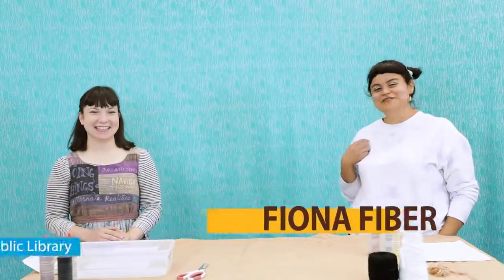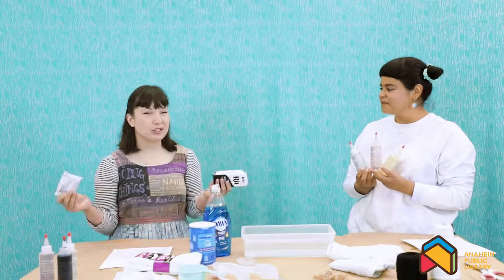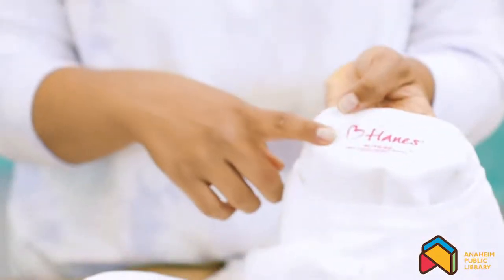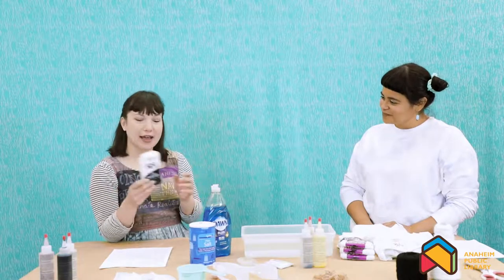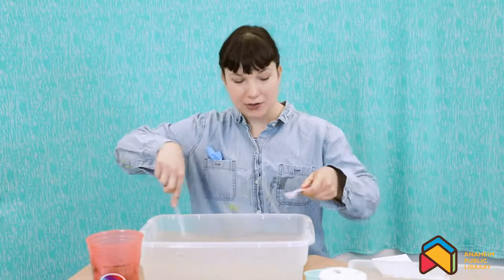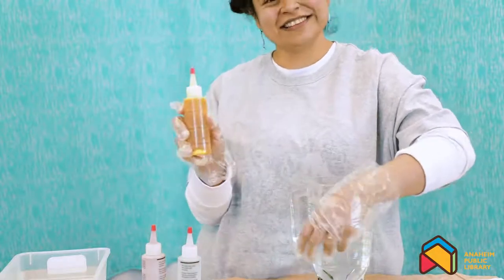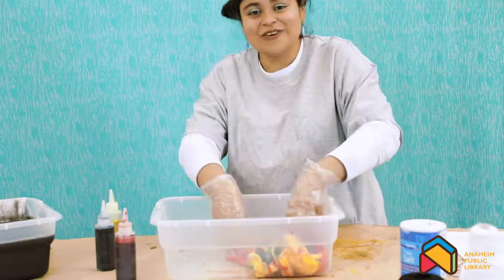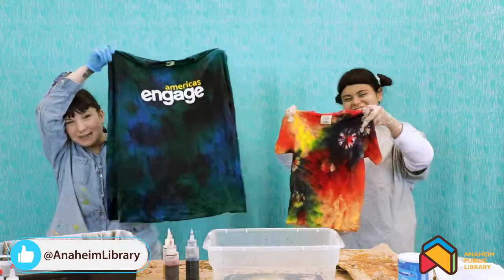STEAM Adventure: Wearable Art Part I: Dye Adventure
Soak into the colorful world of DYE with The Fiber Friends!

Learn about DYE, BINDER, SATURATION, and how to color your clothes in the most vibrant styles.

For this program, you'll need store-bought dye (such as Ritz) in two or more colors, a bucket with water, rubber bands, string, salt, tongs or another stirring tool, a nonsynthetic (cotton, silk, wool) t-shirt, or piece of fabric. Optional: gloves

Color Your World with us this summer for the Summer Reading Program, for more activities and prizes visit: